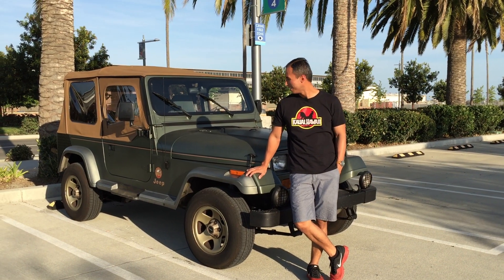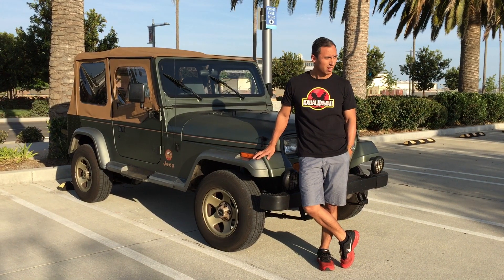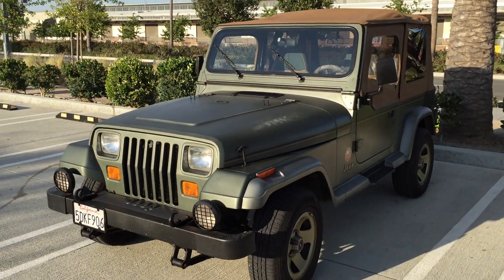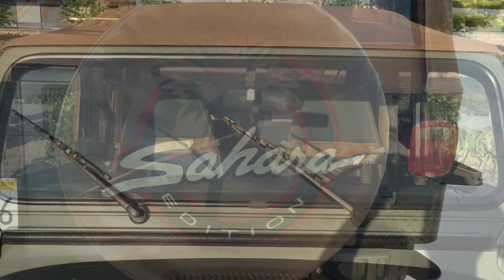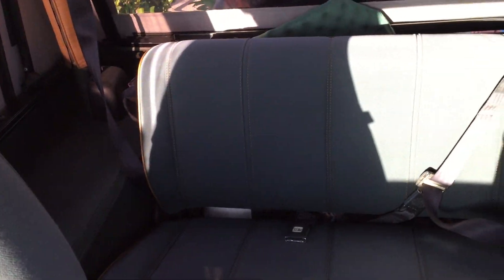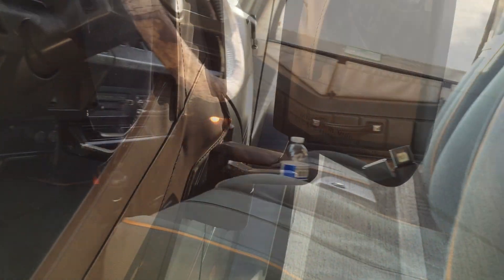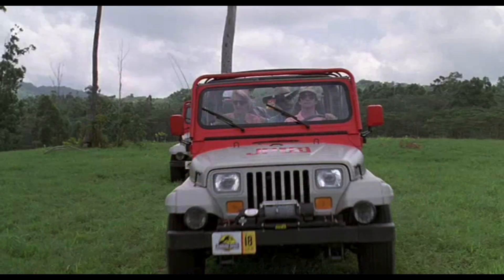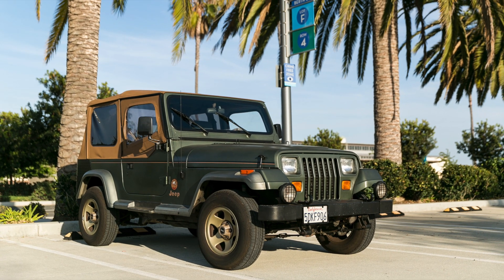Making of Jurassic Jeep 09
This is a short tour of my newly purchased 1992 Jeep Wrangler Sahara edition. This is the same model used in the film Jurassic Park. A lot of work will have to go into converting this vehicle to be film accurate, but because I was able to find the right year/trim, it will make things much easier and less time consuming. I plan to document the conversion to the best of my ability, though I do plan it will take some time. Jurassic Park is my favorite movie of all time, and this project is definitely a dream come true. With inspiration and help from the Jurassic Park Motorpool, I decided to undertake this project for myself. To Learn more about the JP Motorpool, watch the great video The Aficionauto did on them Please let me know if you have any questions or would like to see anything in particular.